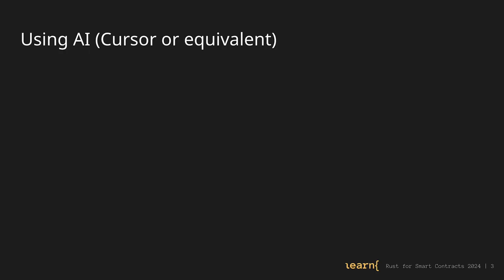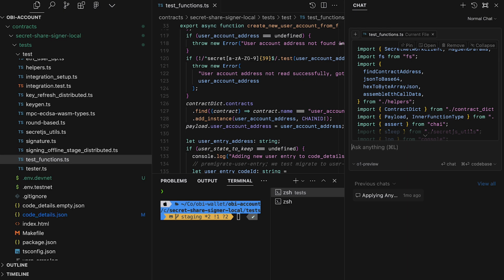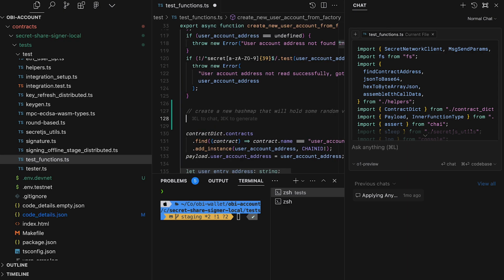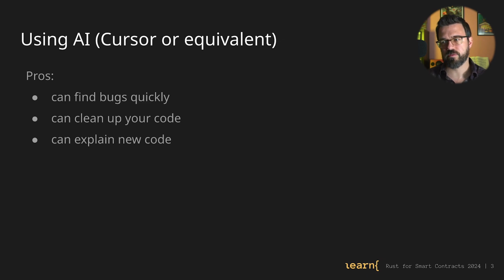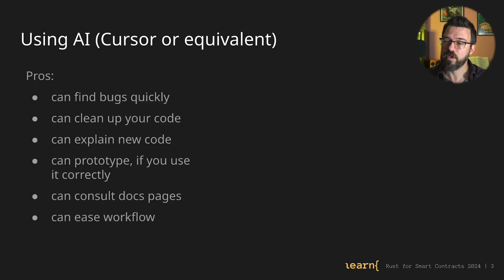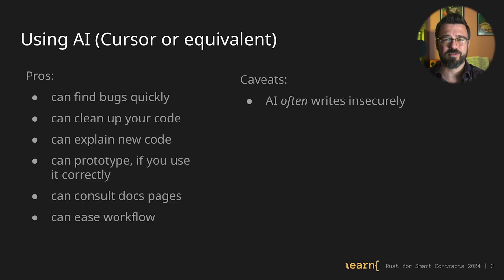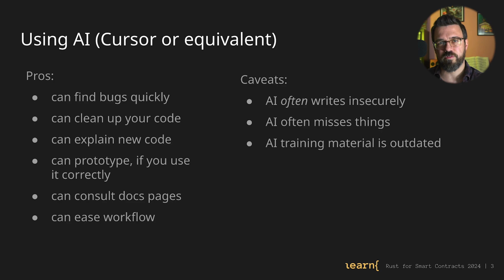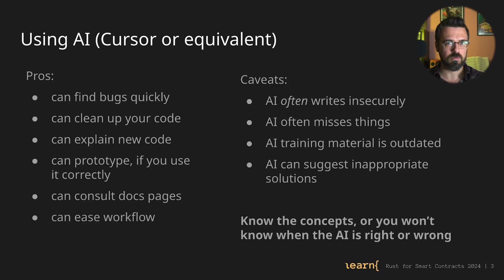Getting Started with AI Assistance for Blockchain Development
AI can be a useful tool for programming and productivity, but it comes with some caveats, especially when dealing with smart contracts.

You can get Cursor, the AI code editor shown in the video, at cursor.com

For full courses like this go to: heretolearn.xyz